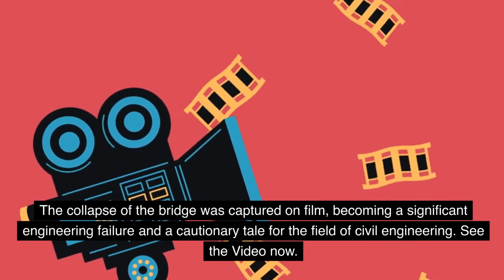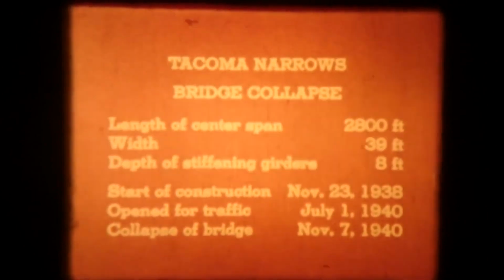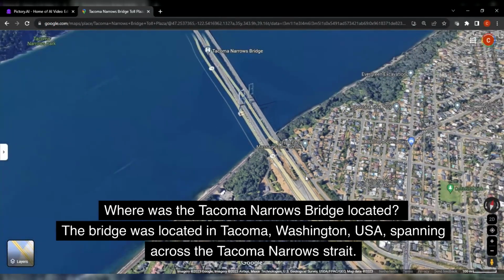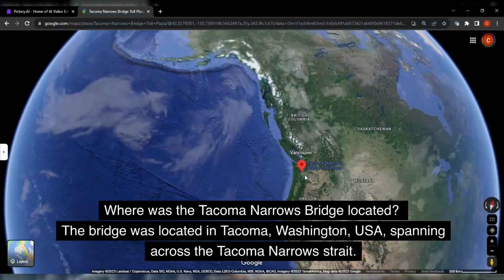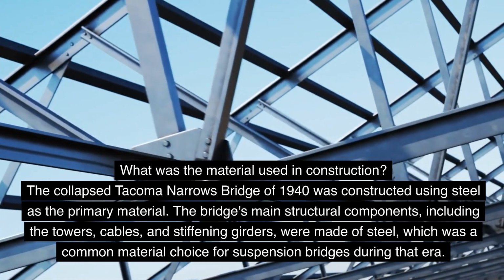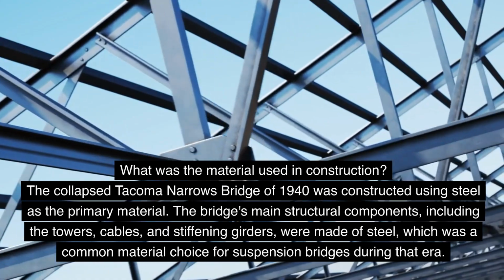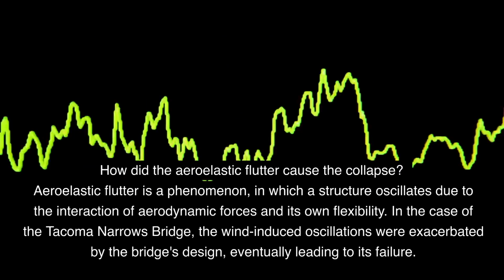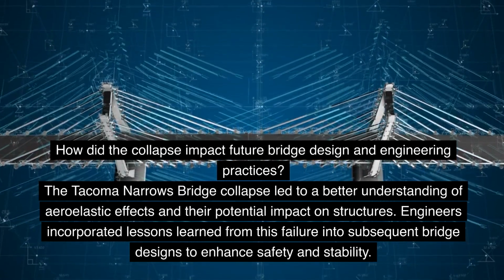"Engineering Disasters: The Untold Story of the Tacoma Narrows Bridge Collapse (1940)"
In this captivating video, we delve into the dramatic story of the Tacoma Narrows Bridge Collapse, a monumental engineering failure that shook the world. Witness the awe-inspiring footage of the bridge's fateful day, as strong winds triggered aeroelastic flutter, leading to its catastrophic demise. We explore the engineering complexities behind the collapse, uncovering valuable lessons for future generations of engineers. Join us on this enlightening journey as we analyze the factors that contributed to the disaster and how it reshaped the field of civil engineering. Don't miss this unique opportunity to learn from history and understand the importance of safety and innovation in engineering projects.